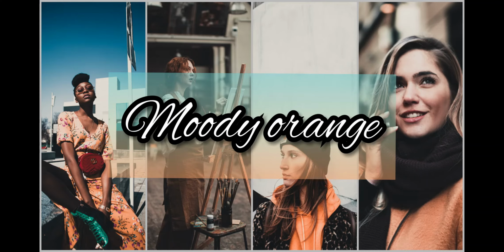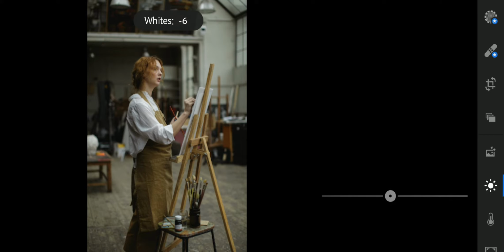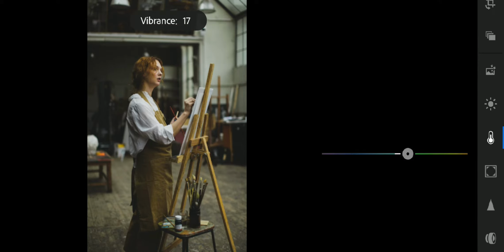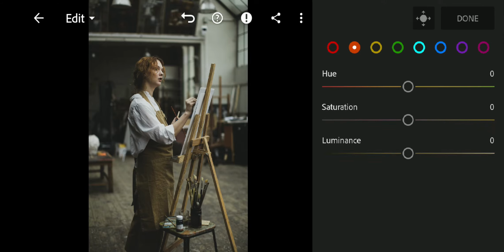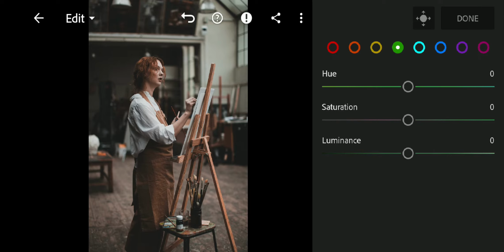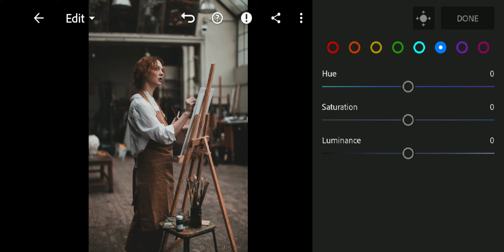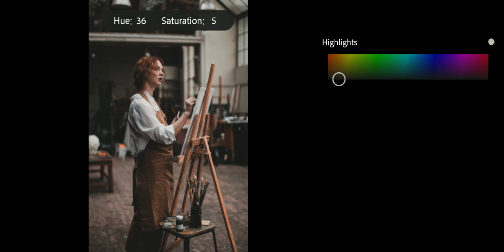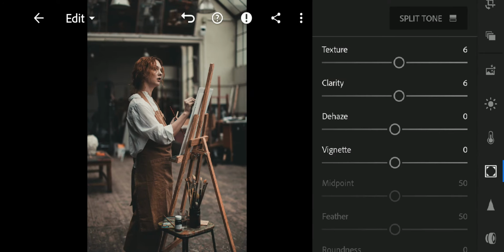Lightroom Mobile Tutorial | How to achive Moody Orange Look in Lightroom | Photo Editing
In this video I will show you how to edit moody orange in Lightroom Mobile.
Pictures:
• Pexel

Thanks.